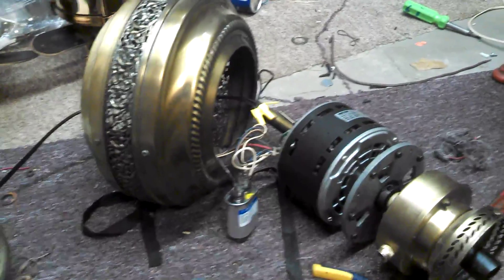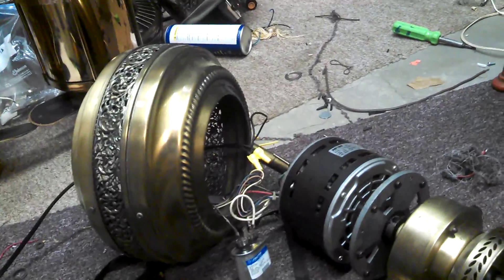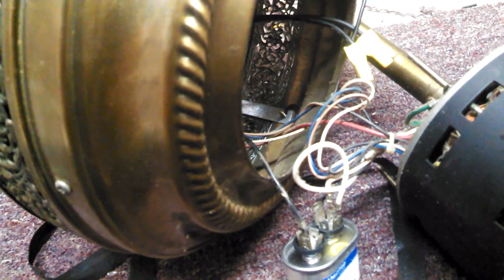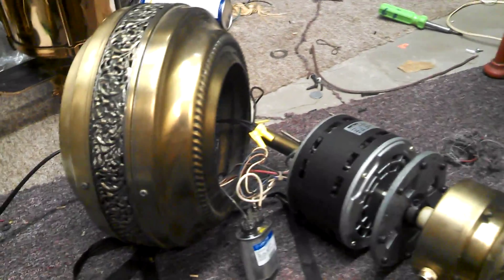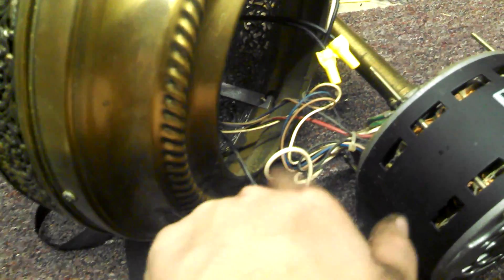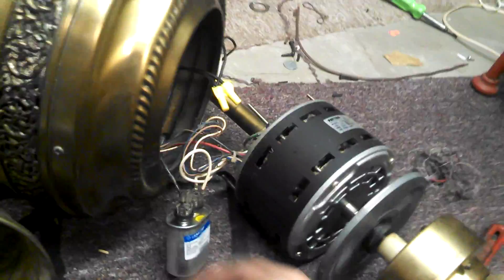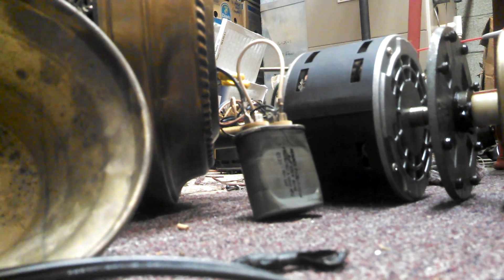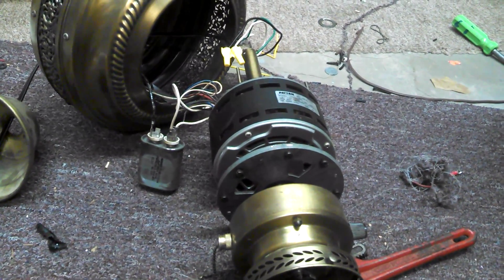Patton Ceiling Fan Motor with failed capacitor (Part 3)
. Testing a Patton ceiling fan motor, determining the capacitor is not functioning.  Trying a replacement capacitor, it still doesnt work, so I determine the problem is one of the connections to the capacitor.

A motor that will only operate if you start it by hand, and will spin in either direction depending on which way you start it, is indicative of a failed capacitor.  It can also be a connection issue or an open winding.